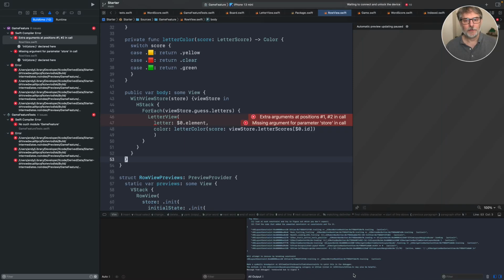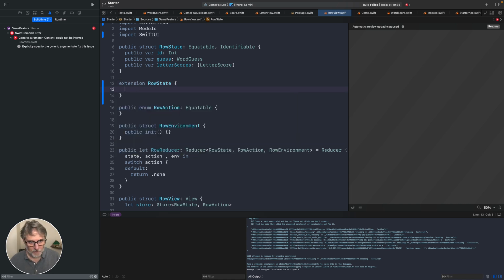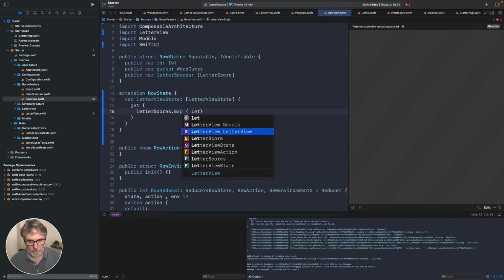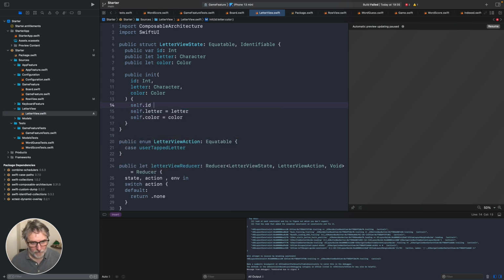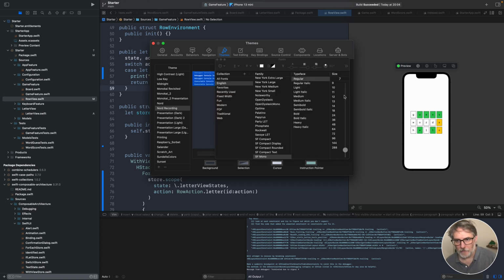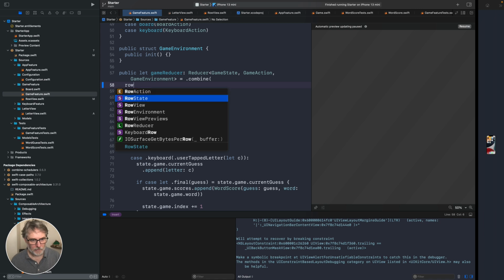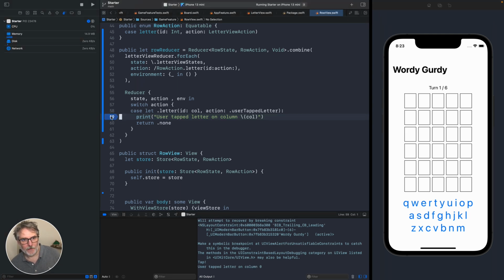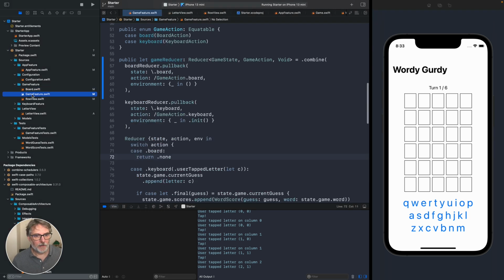Building and publishing a complete iOS word game from scratch in Swift - My Word Part 20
In this series, I will build and publish a complete game to the App Store.